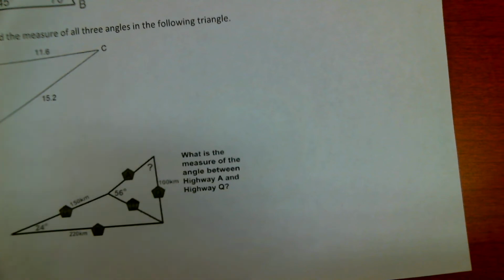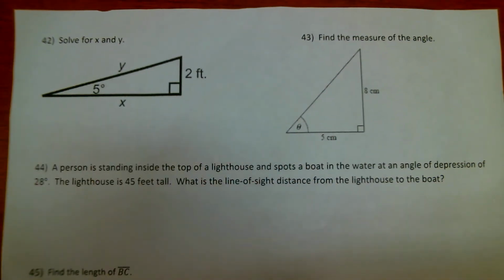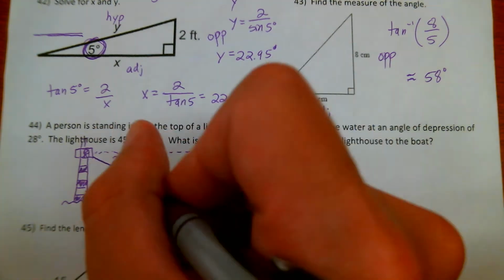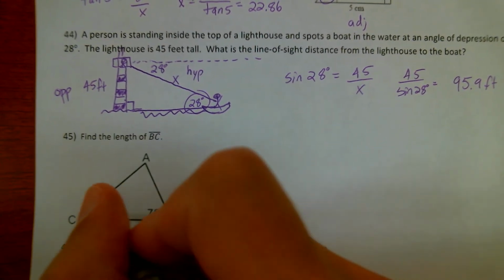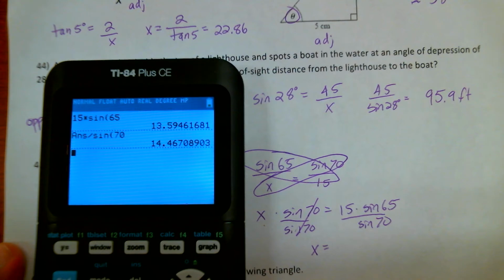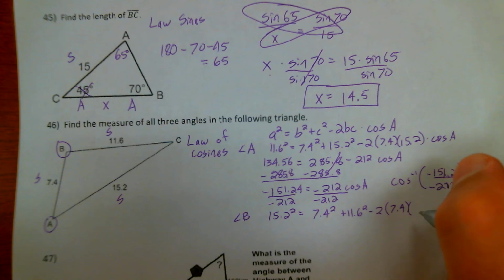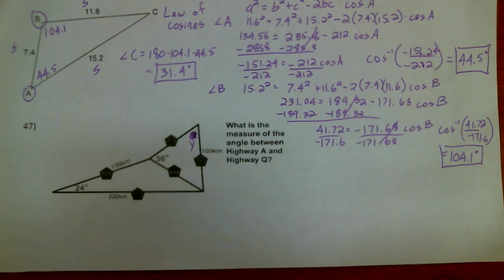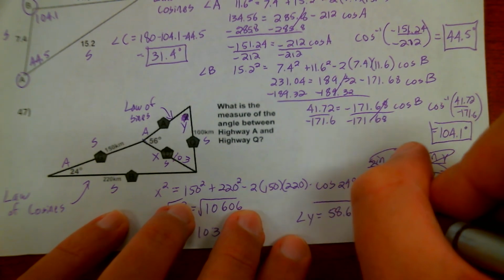Geometry Midterm Exam Review Video Part 2